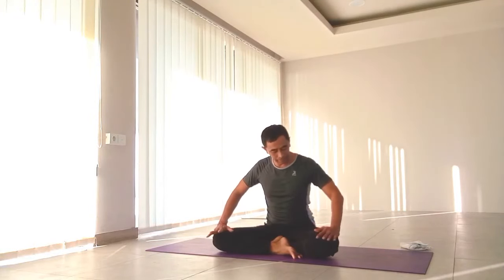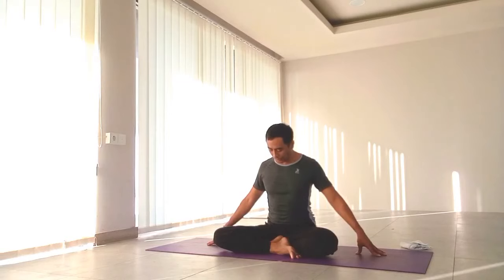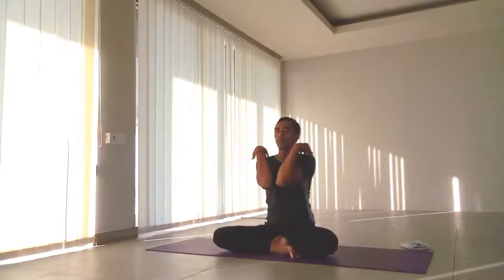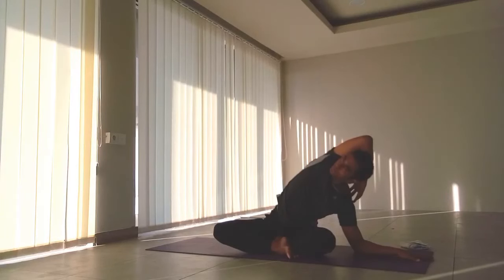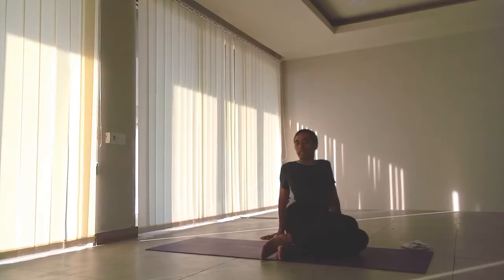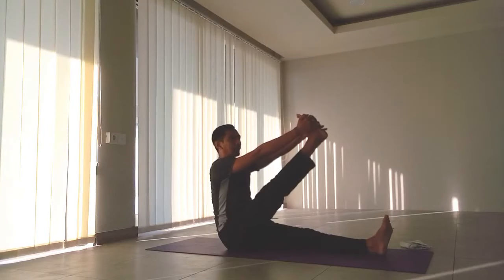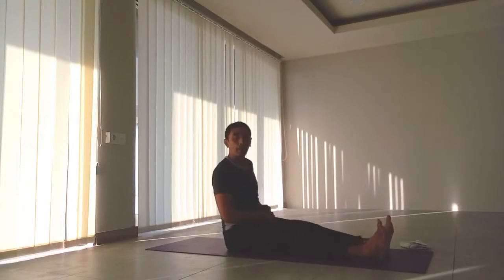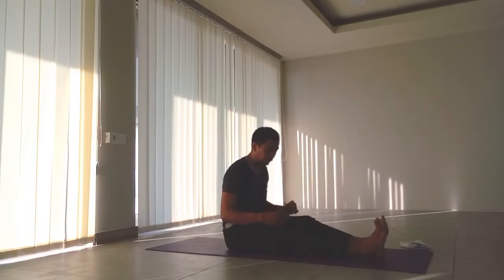Yoga Challenge Day 1 - Stretching for Beginner Yoga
Hello Yogis,
This is our first video for 30 days of yoga challenge. In this Day 1 - Stretching and warming up, we will do easy stretching and joints warming up for the preparation of our intense practices.  In daily practices, please have some time to do this stretches and warm up to prepare your body for a stronger yoga exercises.
Let's start our daily practices with this videos.
Namaste

 Welcome to our Pondok Yoga Bali channel. We are an open yoga studio located in Seminyak, Bali Indonesia.
We offer various class like Hatha yoga, Vinyasa yoga, Aerial yoga or combination of it. We have classes for beginner yoga and also have special classes like yoga for weight loss, power yoga for strength or flexibility.
Yoga is a holistic practice that can be done by almost all ages. It has a combination of strength, flexibility, therapy for body and mind, also include the practice of breathing, balancing and meditation. Yoga also is a stress relief exercises. Daily practice of yoga also will increase your immunity to keep you healthy and fit.
Regularly our channel, Pondok Yoga Bali broadcasting a live session of yoga from various places, such as from the studio, beach or even mountain of Bali.

Thank you and Namaste,
May all being live in happy and harmony.